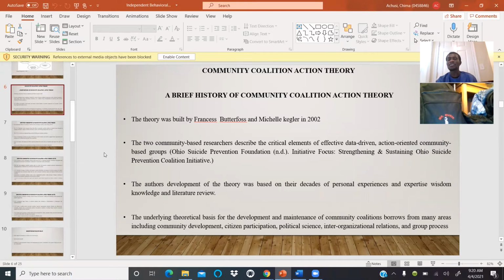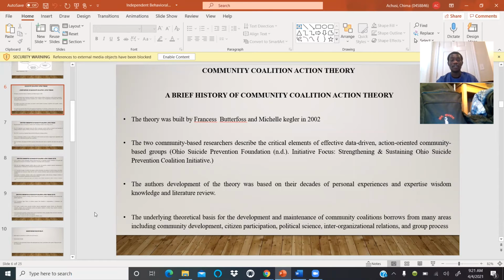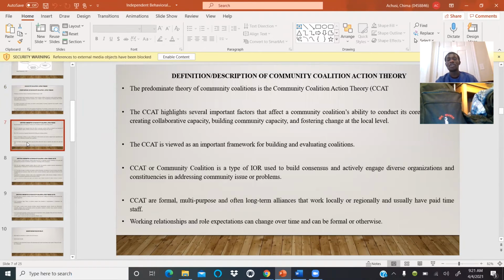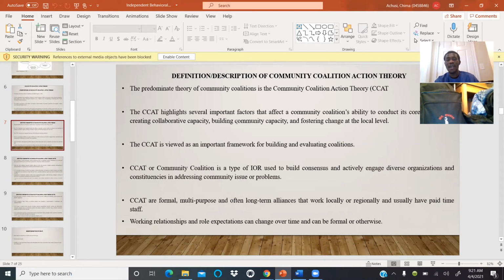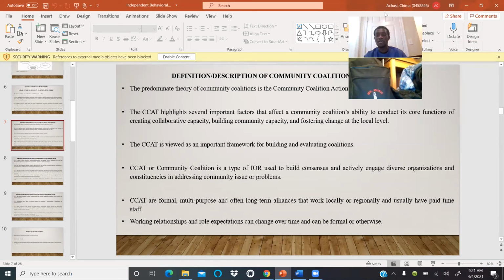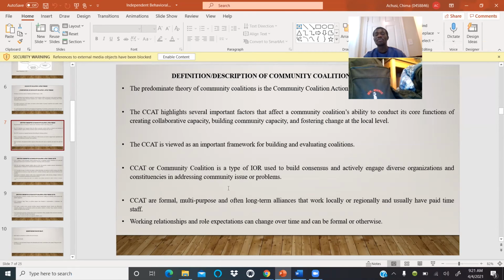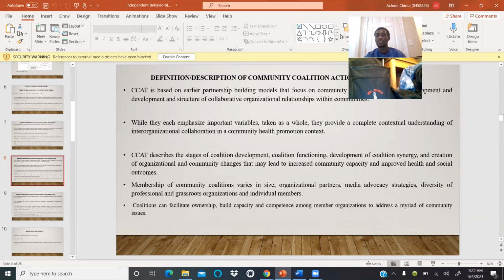presentation first attempt